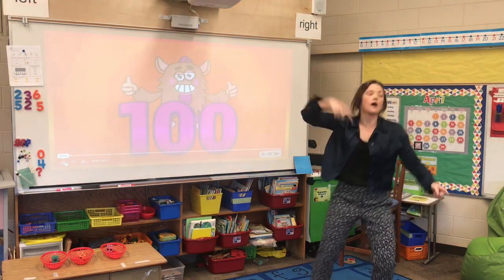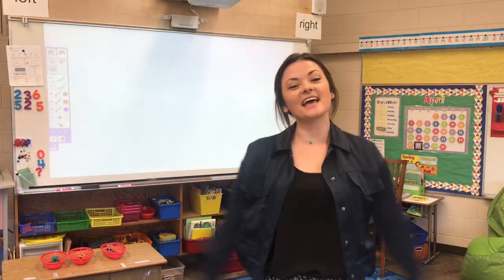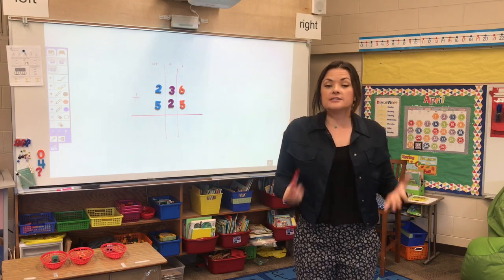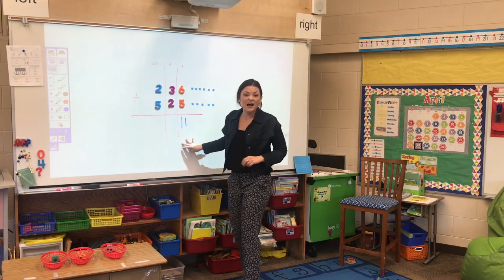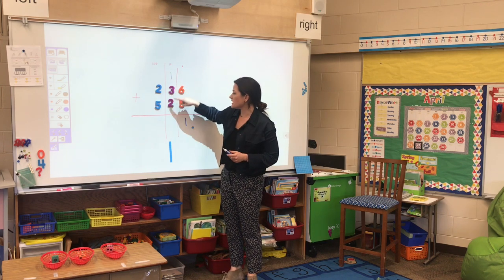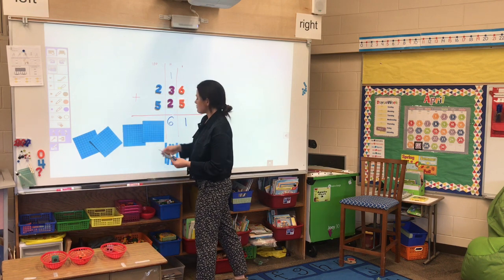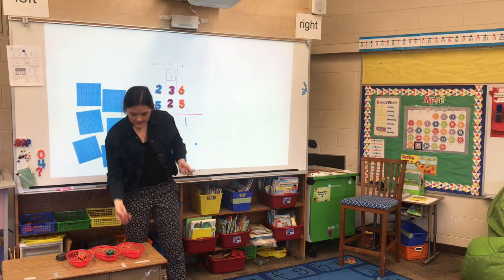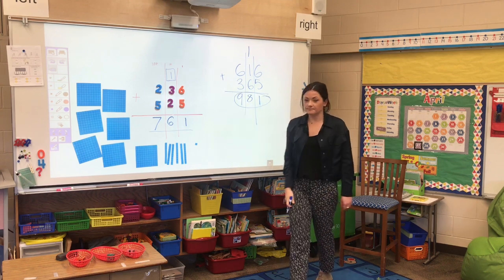WCDS Math 1st Grade 5.5 Three Digit Addition With Regrouping